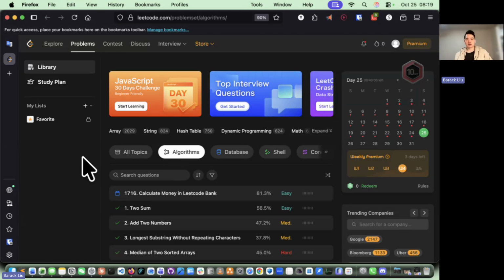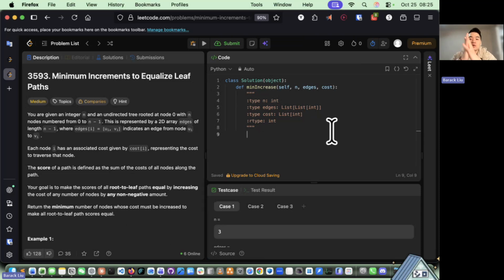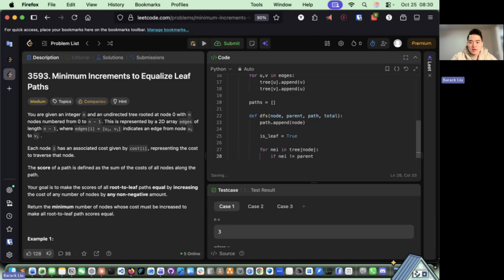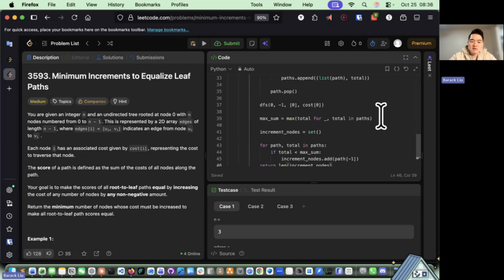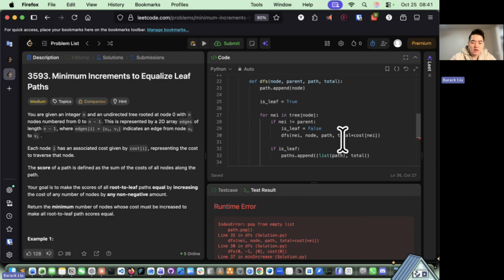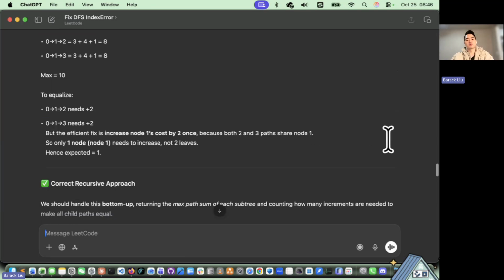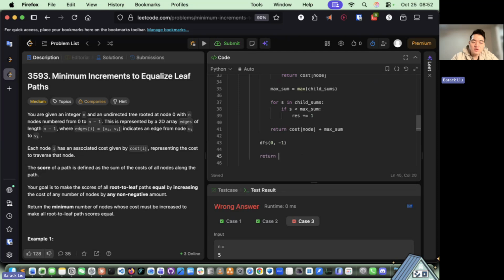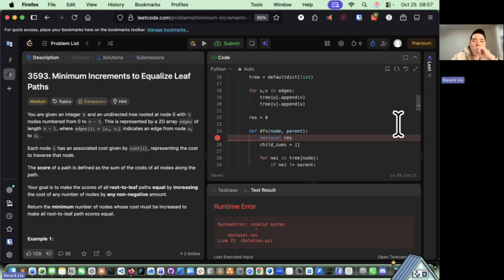251026- LeetCode 981: 基于时间的键值存储 - 哈希表+二分查找详解 | Time-Based Key-Value Store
题目要求 Problem Requirements:
1. 设计一个支持时间戳的键值存储系统，允许同一个key在不同时间点存储不同的value / Design a time-based key-value storage system that allows storing different values for the same key at different timestamps
2. 实现set(key, value, timestamp)方法用于存储键值对，timestamp为严格递增的正整数 / Implement set(key, value, timestamp) method for storing key-value pairs with strictly increasing positive integer timestamps
3. 实现get(key, timestamp)方法，返回指定timestamp或之前最近时刻存储的value / Implement get(key, timestamp) method that returns the value stored at the given timestamp or the most recent one before it
4. 当查询的key不存在或所有timestamp都大于查询值时返回空字符串 / Return empty string when the queried key doesn't exist or all timestamps are greater than the query value
核心解题思路 Core Solution:
1. 使用哈希表存储key到时间戳列表和值列表的映射，利用题目保证的timestamp严格递增特性自动维护列表有序 / Use a HashMap to map each key to a pair of lists containing timestamps and values, leveraging the guaranteed strictly increasing timestamp property to maintain sorted order automatically
2. set操作通过直接append到两个列表末尾实现O(1)时间复杂度的高效存储 / The set operation achieves O(1) time complexity by directly appending to the end of both lists
3. get操作使用Python的bisect_right进行二分查找定位插入位置，时间复杂度O(log n) / The get operation uses Python's bisect_right for binary search to locate the insertion position in O(log n) time
4. 将bisect_right返回的插入位置减1得到实际索引，即小于或等于目标timestamp的最大时间戳对应的值 / Subtract 1 from the insertion position returned by bisect_right to get the actual index of the largest timestamp less than or equal to the target
测试用例 Test Case:
2. 调用get("foo", 3)返回"bar"，因为timestamp为1是所有小于等于3的时间戳中最大的 / Calling get("foo", 3) returns "bar" because timestamp 1 is the largest one less than or equal to 3
4. 调用get("foo", 0)返回空字符串，因为所有存储的timestamp都大于查询值0 / Calling get("foo", 0) returns empty string because all stored timestamps are greater than the query value 0
编程注意事项 Implementation Notes:
1. Python函数定义时参数列表末尾不应添加多余的逗号或None，否则会引发SyntaxError语法错误 / Do not add extra commas or None at the end of function parameter lists in Python to avoid SyntaxError
2. 保持变量命名风格统一，避免在代码中混用value_list和valuelist导致NameError未定义错误 / Maintain consistent variable naming style throughout the code to avoid NameError caused by mixing value_list and valuelist
3. bisect_right函数返回的是元素应该插入的位置索引，需要减1才能得到实际小于等于目标值的最大元素索引 / The bisect_right function returns the insertion position index; subtract 1 to obtain the actual index of the largest element less than or equal to the target
4. 关键边界情况处理：当actual_index等于0时说明所有存储的timestamp都大于查询值，此时应返回空字符串而非索引0的值 / Critical boundary case: when actual_index equals 0, all stored timestamps are greater than the query value, return empty string instead of the value at index 0